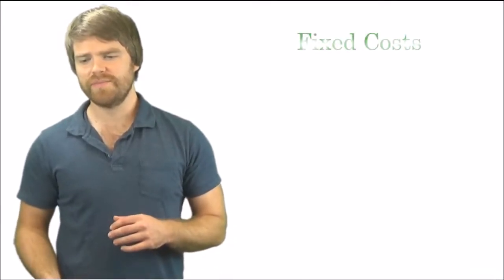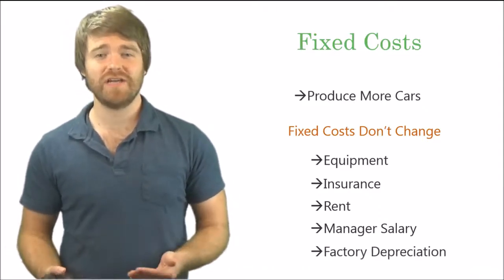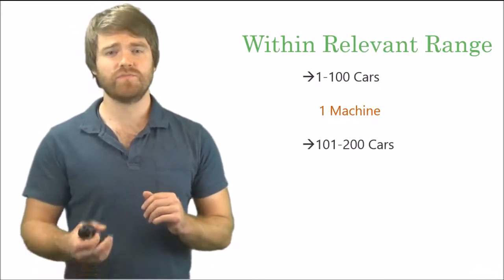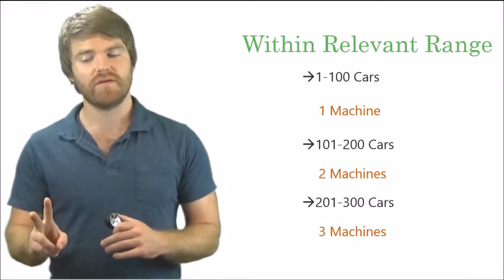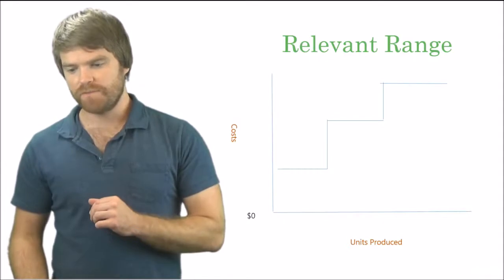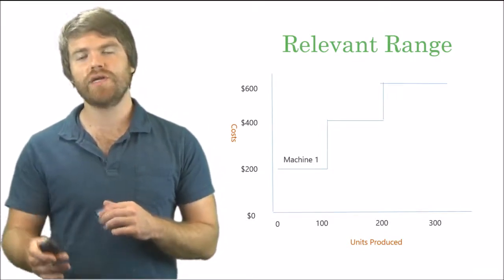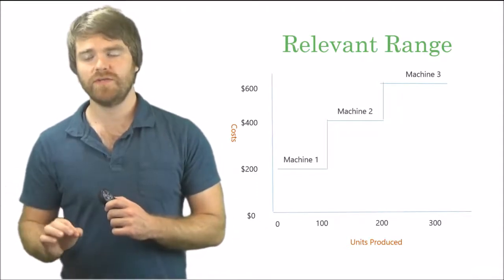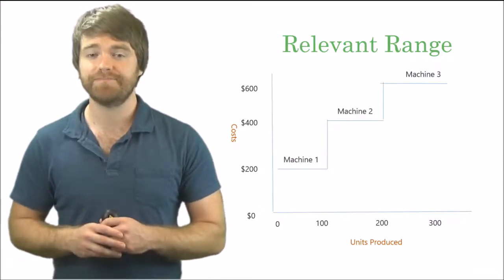What are Fixed Costs?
In today's video, I will show you what are fixed costs.

We will go through what they are, examples of each type of fixed cost so you can understand fixed costs in managerial accounting. Take a look!